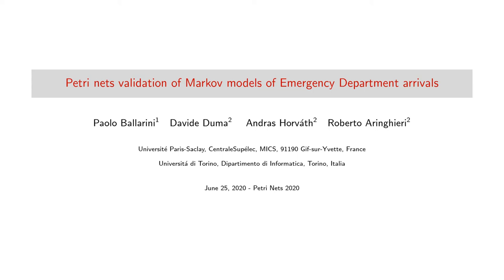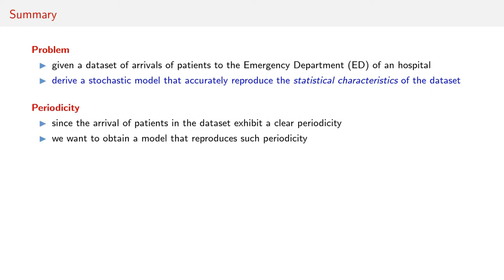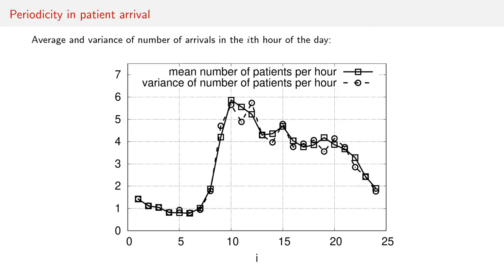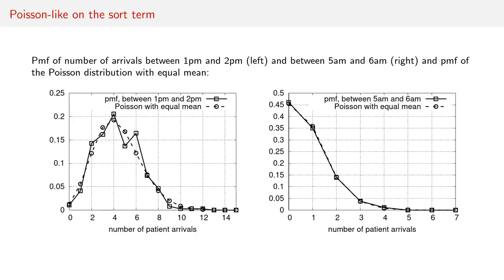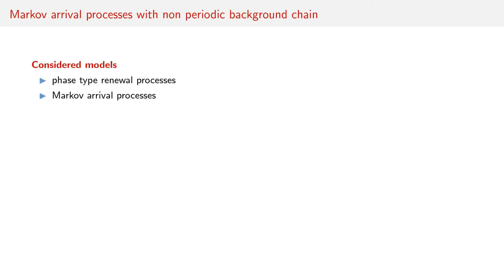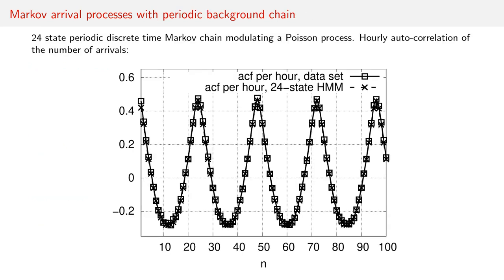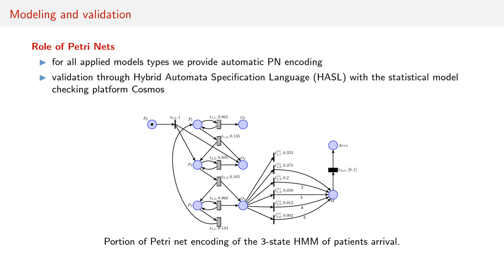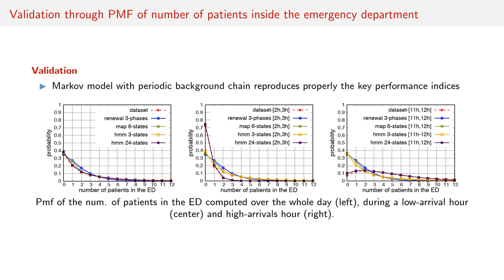3.2 — teaser — Petri nets validation of Markovian models of Emergency Department arrivals